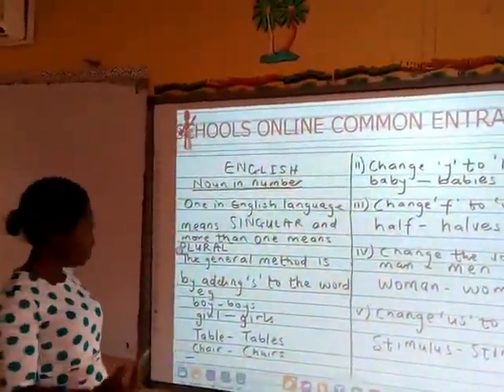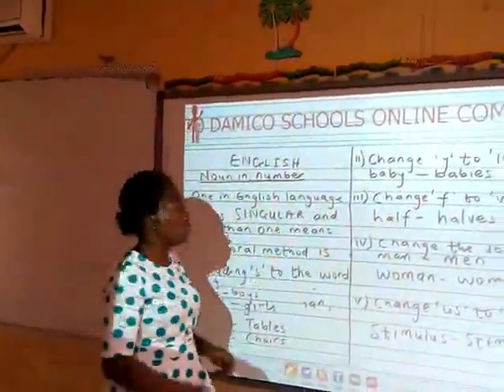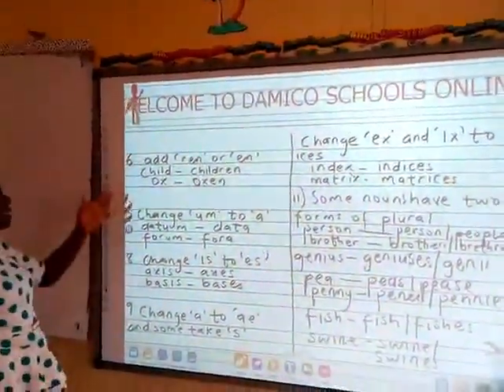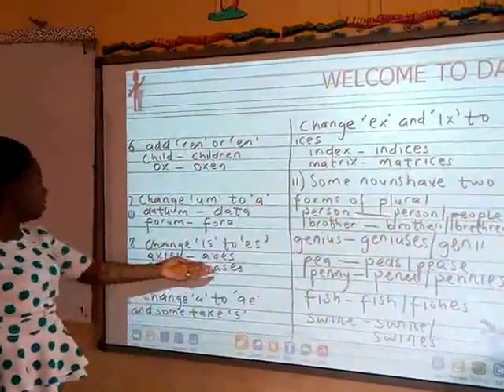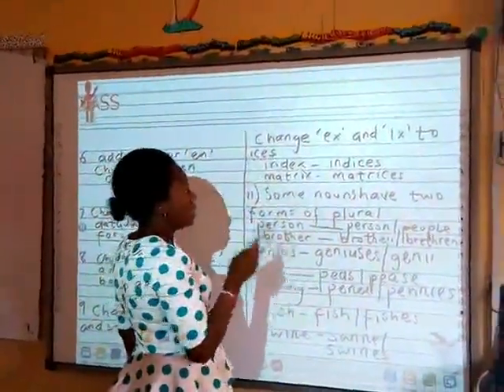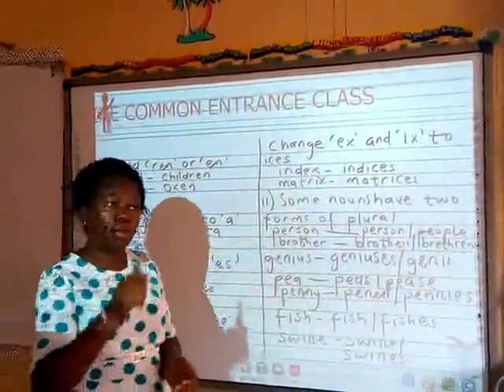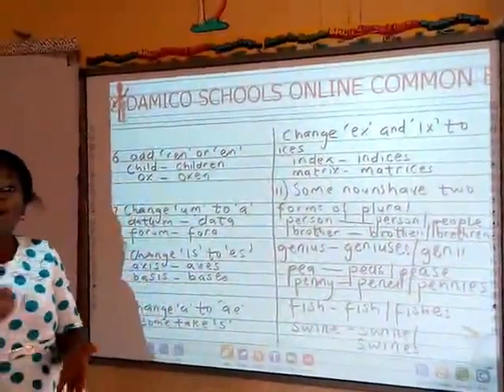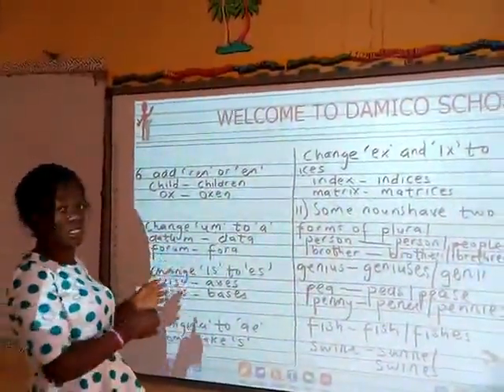English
Cont...of part of speech